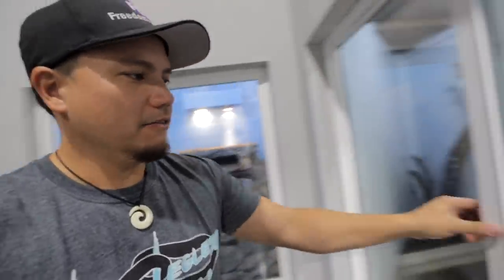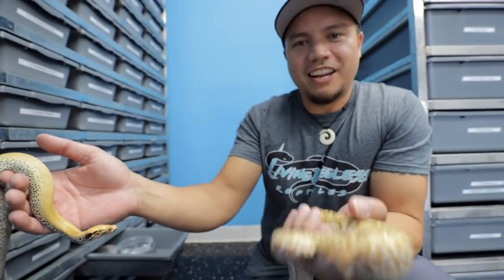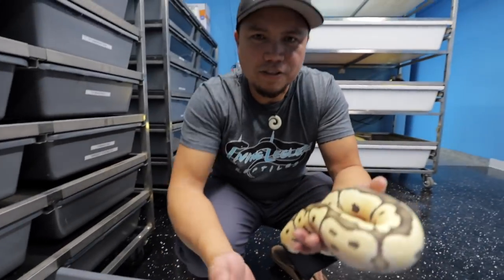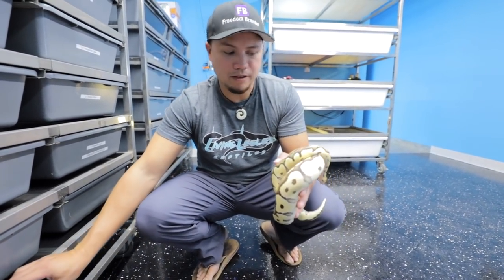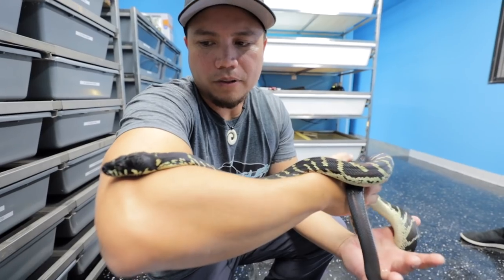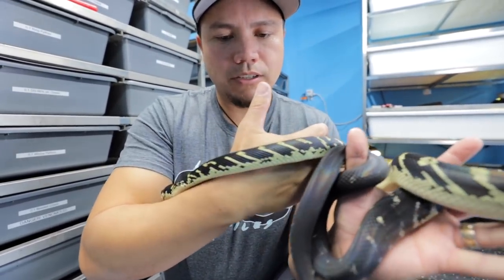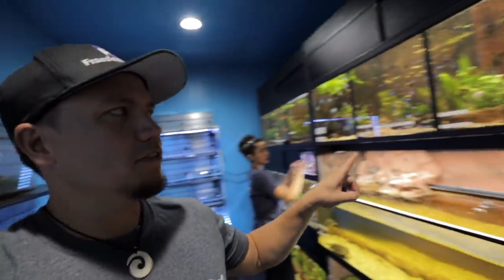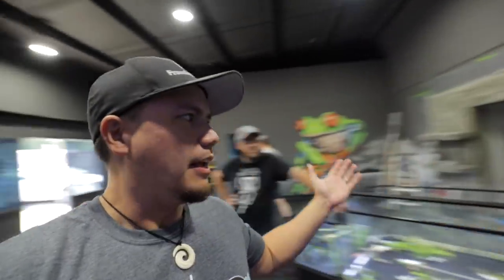Touring the NEWEST Reptile Shop in the Country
Today we are going to be touring the newest reptile shop in the country.  We're visiting GX3, a new reptile facility in Sacramento California.  GX3 is owned by Grant Garton and this is his second and newest location for the shop.  Grant is going to be opening up the shop to the public very soon.  We wanted to give you guys a behind the scenes tour.  We'll be pulling out some of the amazing snakes that have been produced at GX3 too!  Including some beautiful Desert Ghost Clown ball pythons, a few gorgeous blood pythons and even a snappy boa constrictor.  We'll even pull out a huge black head python and an incredible boelen's python. This video is completely uncut.  If this is your first time, welcome to your first Kusko Uncut.  This is a good one.